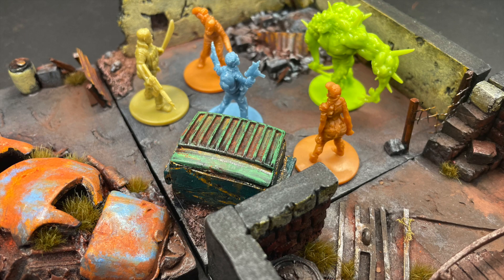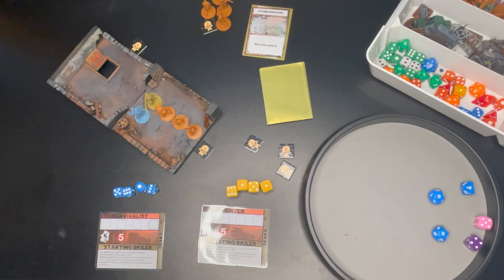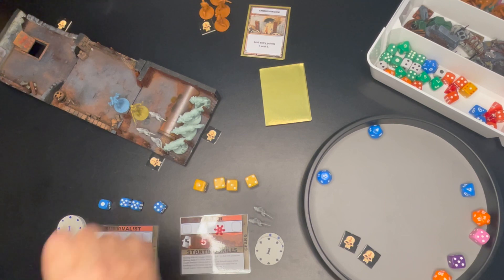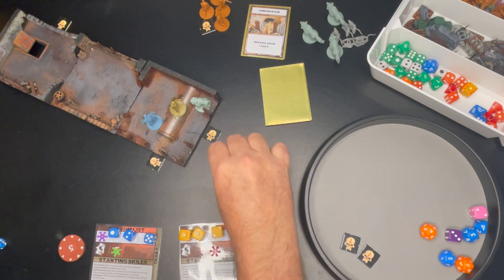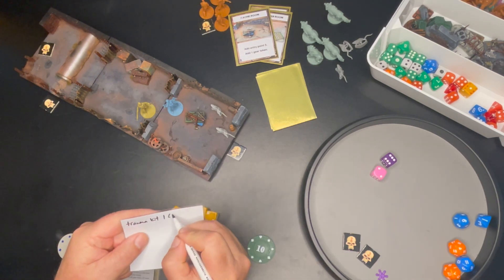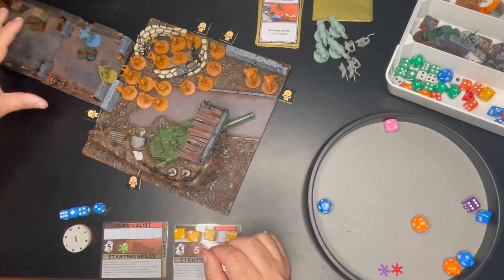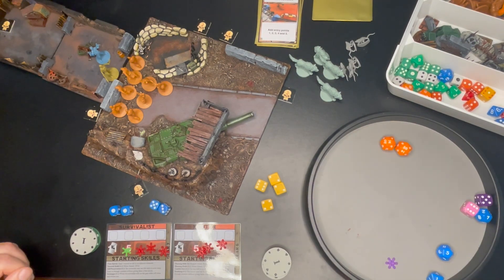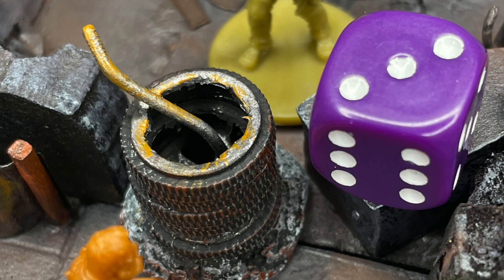Hunter Gatherer Game Play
A brief play through of Hunter Gatherer... solo play using just two characters.

This is not a comprehensive How To Play, but in playing a mission there are a lot of rules and strategies discussed.

Hunter Gather is a co-operative dungeon crawler set in a zombie apocalypse for 1 to 4 players.